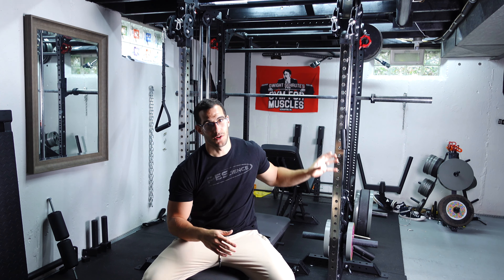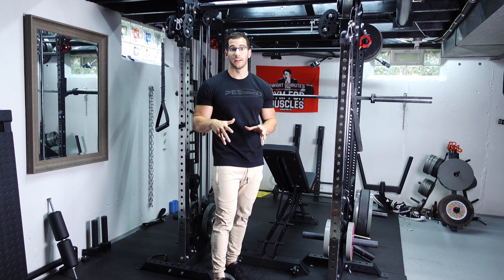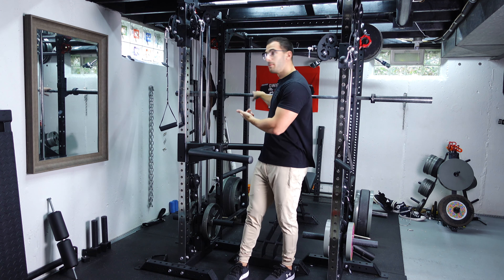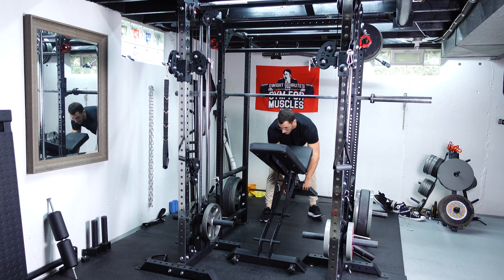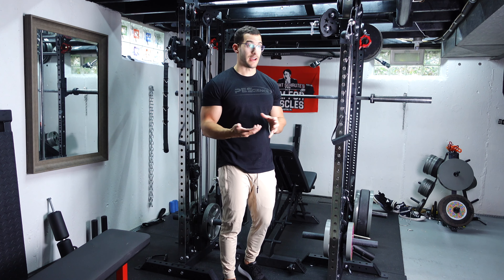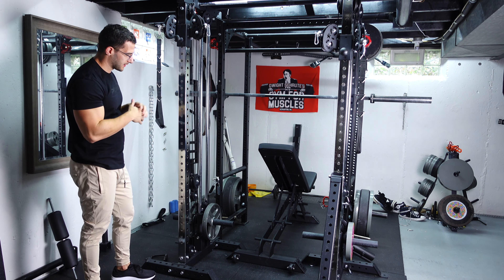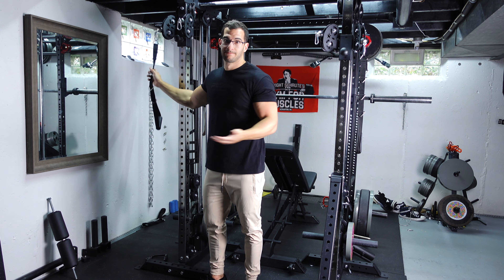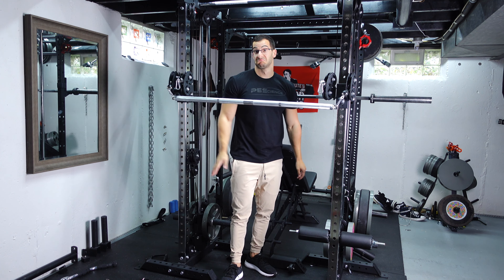The BEST Cable Machine for Home Gyms | Bells of Steel Pulley Tower Hands-on Review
Hands-on Bells of Steel Pulley Tower review coming at ya! If you have any specific questions on these, let me know and I'll do my best to answer. Otherwise, here's a whole mess of links based on what I talked about...

Double Swivel Bar Attachment

DIY Lat Pulldown:
2ft Threaded Rod (5/8" thick)

5/8" Nuts

Foot Pad Rollers

Seat is Titan leg press attachment with Rep replacement bench pad sitting on top...
If anything from BoS is out of stock when you're seeing this, keep tabs on their restock schedule because everything usually comes back pretty quickly